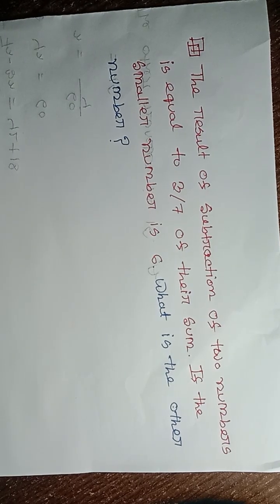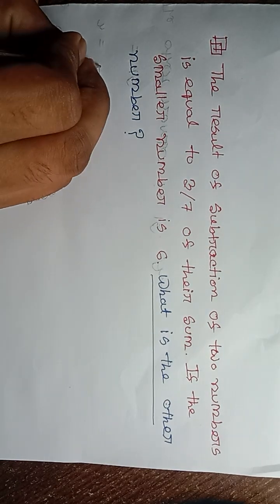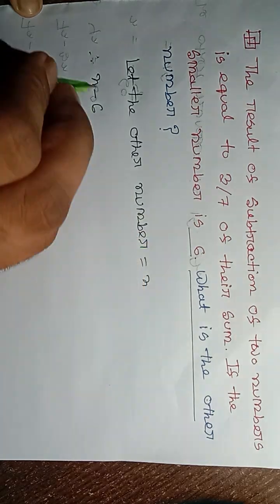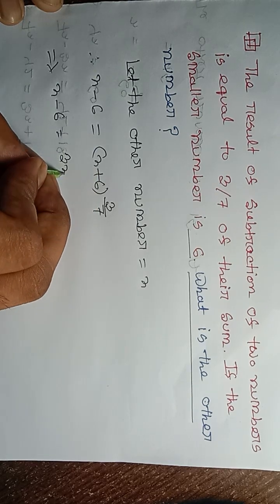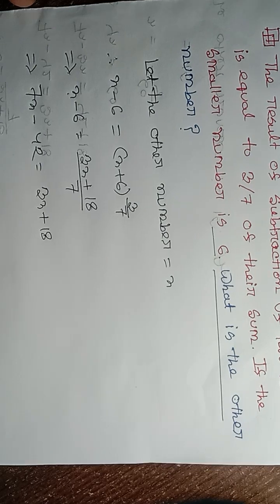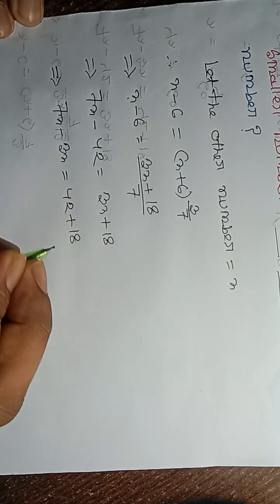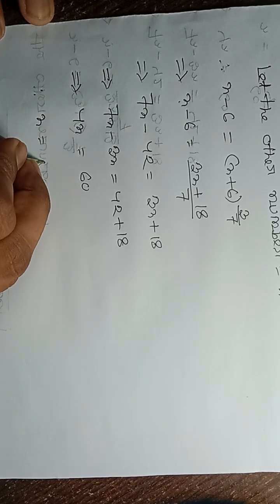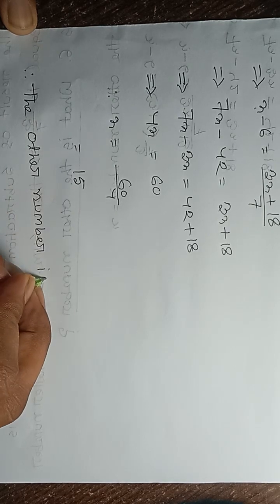Bank Questions and Answers for Freshers | Mastermind Mentor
Learn how to solve Bank Questions for Freshers | Mastermind Mentor, step-by-step tutorial.

A Nice Algebra Problem | Algebra - How To Solve Bank Question Quickly!

bank questions and answers
bank question solution 2023
bank interview questions and answers for freshers
bank interview questions and answers
private bank interview questions and answers
icici bank interview questions and answers
hdfc bank interview questions and answers
axis bank interview questions and answers
banking interview questions and answers
bank interview
bank job
bank ka interview kaise de
bank job interview
banking interview for freshers
bandhan bank interview questions and answers
bank ke interview me puche jane wale sawal
private bank me job kaise paye
Private bank Job
Job in private bank
How to get a job in banking
Banking career
Private bank employment
Bank job opportunities
Bank job qualifications
Bank job skills
Bank job strategies
Private bank recruitment
Bank job tips
math olympiad
olympiad mathematics
math
maths
maths tricks
maths class 10
maths motivation
maths class
mathematics
mathematics olympiad
mathematics 1
mathematics 2
mathematics 3
maths olympiad questions
olympiad mathematics
math solution
premath
sat math
thailand junior maths olympiad problem
singapore mathematics
imo
surds
prmo
equation mastery
algebra
nice algebra problem
olympiad mathematics
math olympiad preparation
algebra problem
math olympiad question
algebra 1
algebra 2
math olympiad problem,
equation solving
problem solving
olympiad exam
ioqm 2023